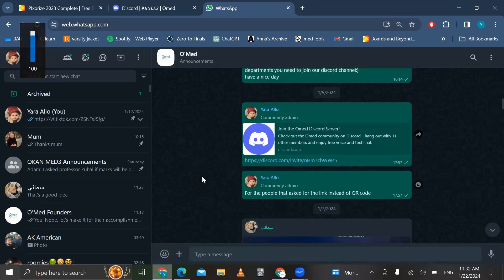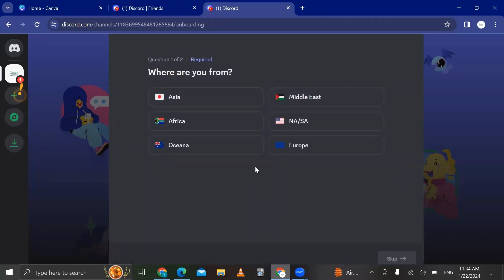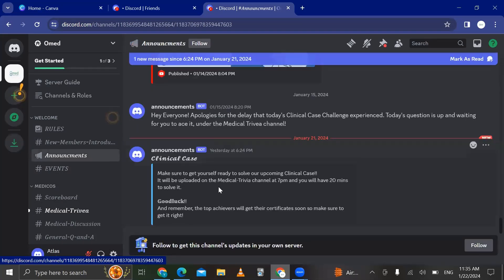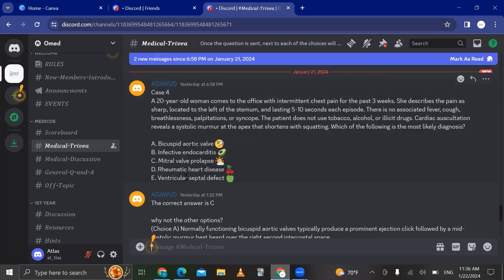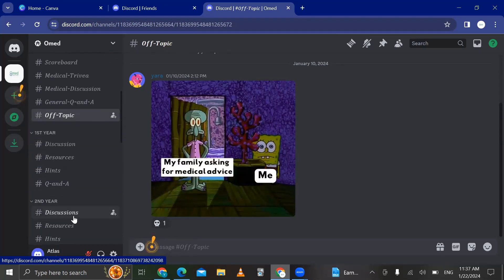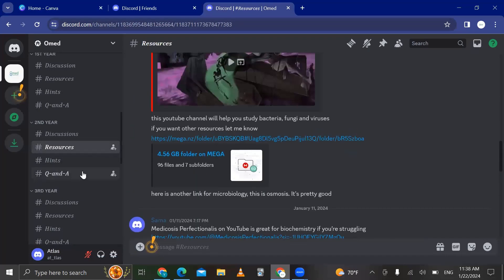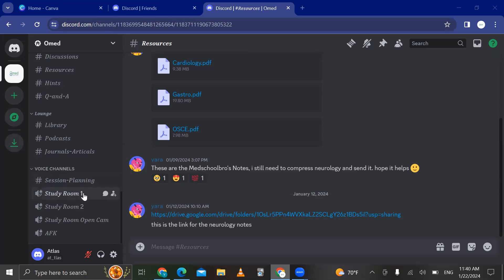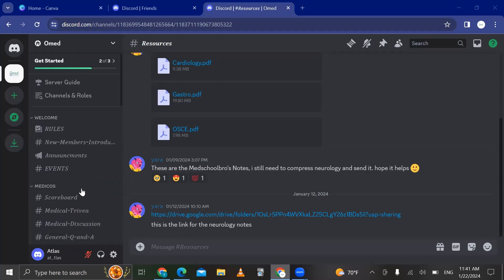How to use and benefit from our discord server?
Through discord you can send and receive resources from various medical disciplines.